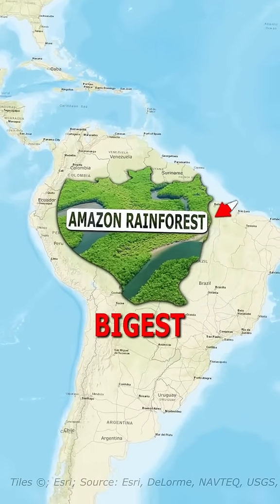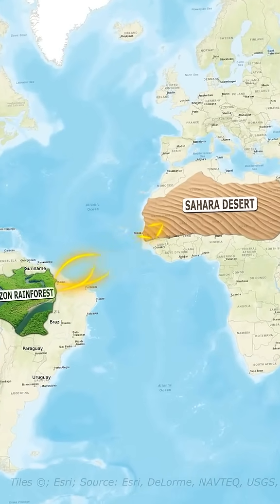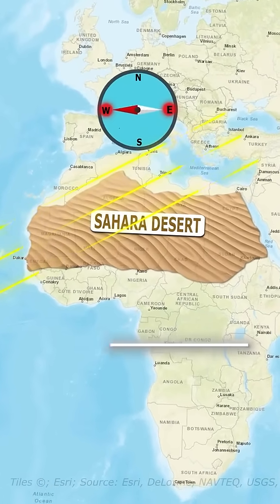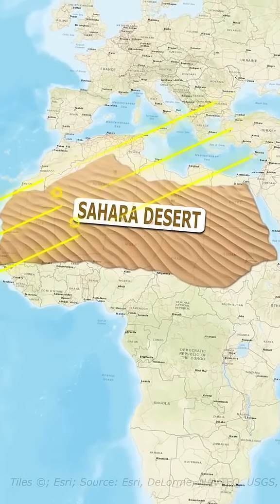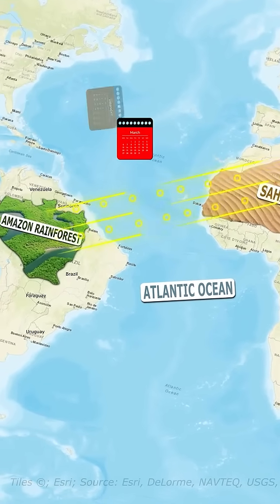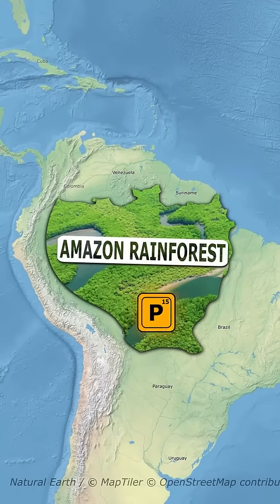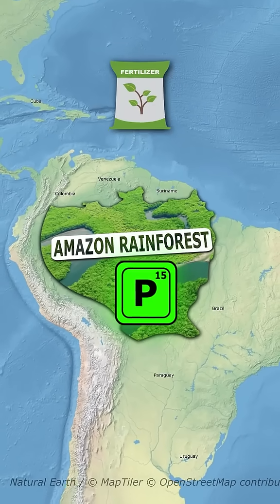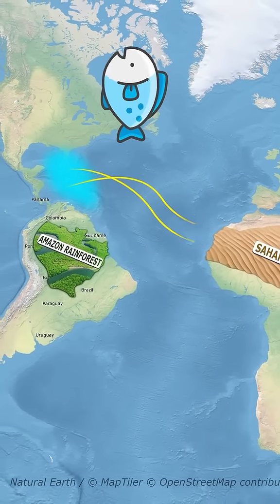How the Sahara Desert Keeps the Amazon Rainforest Thriving